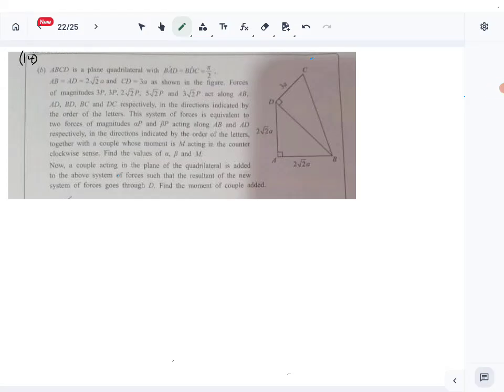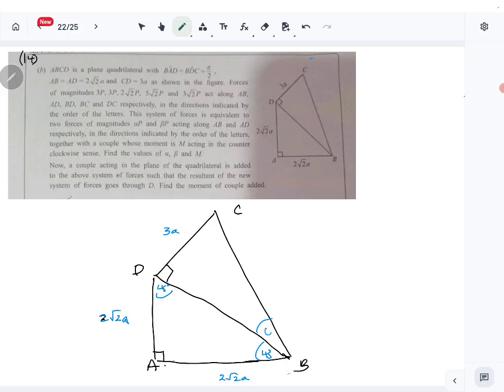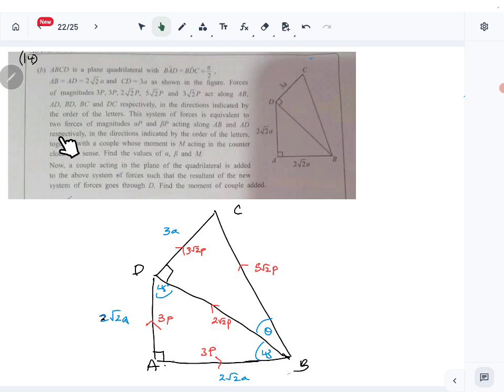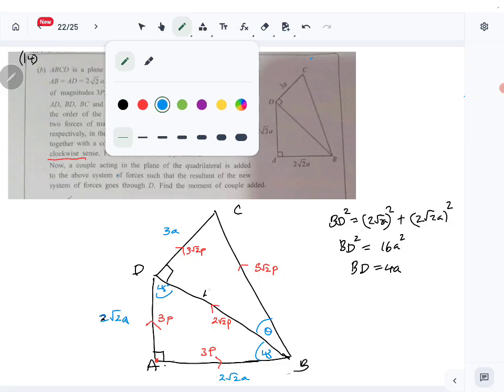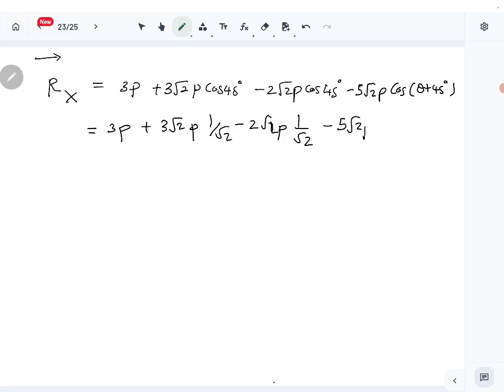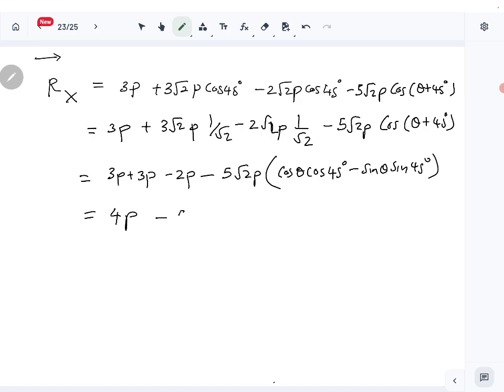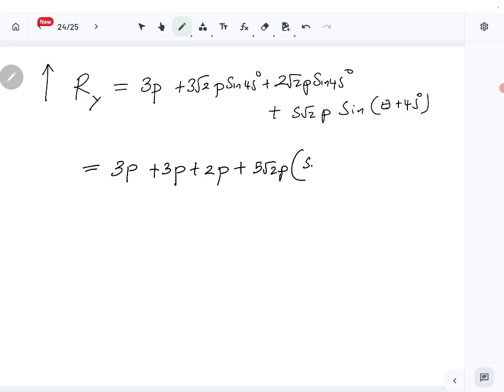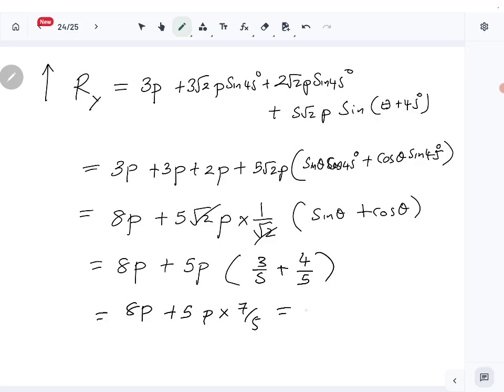Combined Maths 2025 A/L Paper - Applied Question 14 part (b) (coplanar forces) Solution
Applied  Paper (Combined Maths 2025 A/L) question 14 part (b) (coplanar forces) Solution